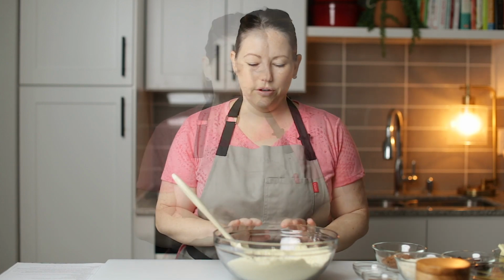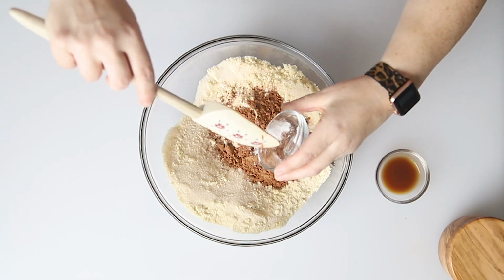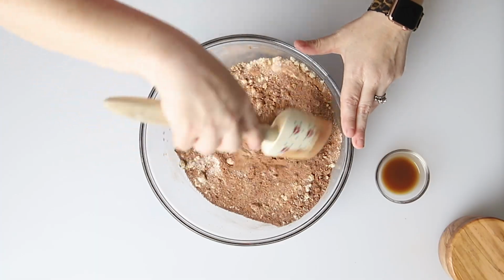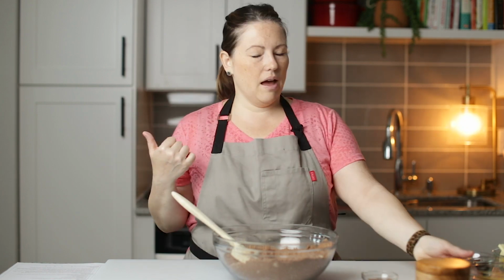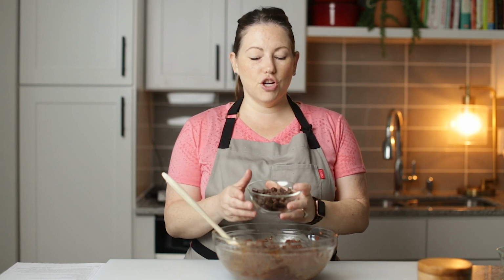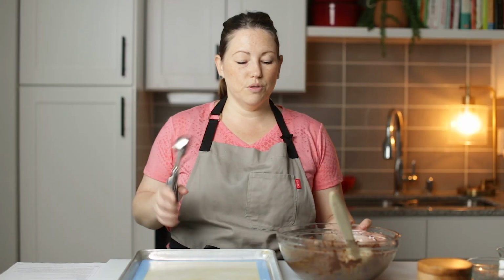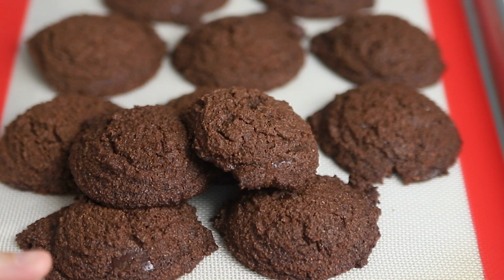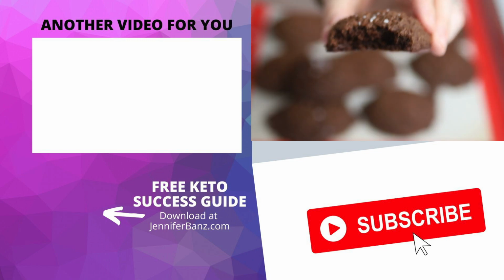Keto Chewy Double Chocolate Chip Cookies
These super thick keto double chocolate chip cookies are so fudgy and delicious.  I love to make a batch and store them in the freezer for whenever a chocolate craving hits.

Prep Time: 5 minutes
Cook Time: 13 minutes
Total Time: 18 minutes
Servings: 20 cookies

INGREDIENTS
6 Tablespoons Cocoa powder
1/2 teaspoon Baking soda
1/2 teaspoon Salt
20 grams powdered collagen (for chewy cookies)
3/4 Cup Butter, Softened
3 Large Eggs beaten
2 teaspoon Vanilla extract

INSTRUCTIONS
Preheat oven to 350F and line 2 baking sheets with parchment paper or a baking mat.
In a large bowl, combine the almond flour, sweetener, cocoa powder, baking soda, collagen and salt.  Now add in the butter, vanilla, and beaten eggs and mix together with an electric mixer.
Pour in the chocolate chips and combine with a rubber spatula (reserve some for the tops if you want pretty chocolate chip tops).  The batter will be very thick.
Using a cookie scoop, scoop out 20 cookies onto the baking sheets.  press in any reserved chocolate chips. Place in the preheated oven and bake for 13-15 minutes.
Remove from the oven and let cool completely on the baking sheet before serving.

NUTRITION
Calories: 196kcal | Carbohydrates: 5g | Protein: 5g | Fat: 18g | Fiber: 3g